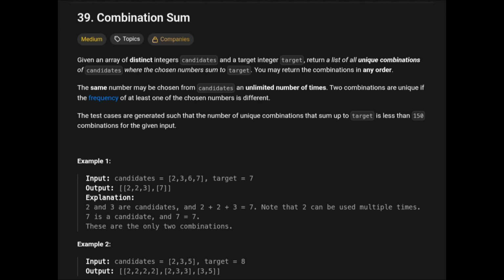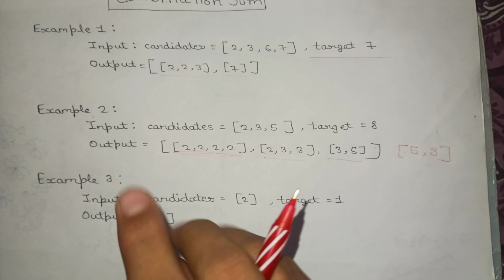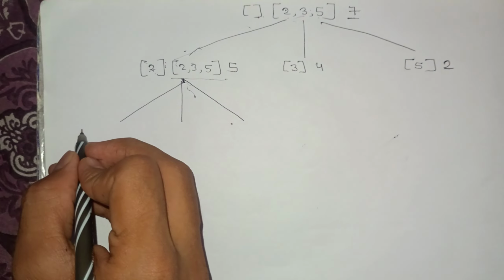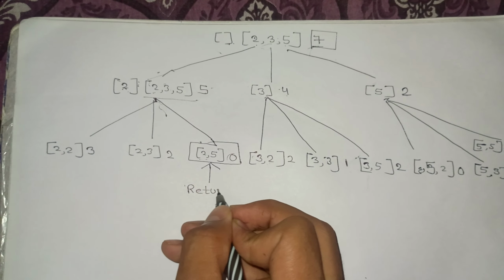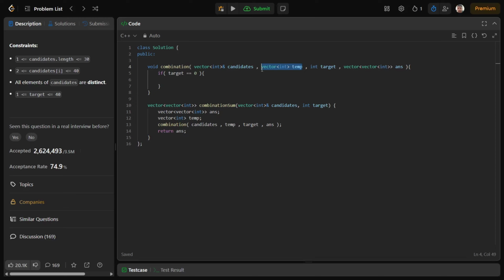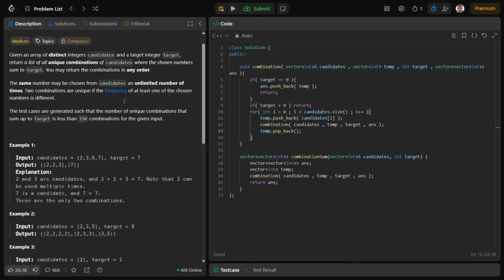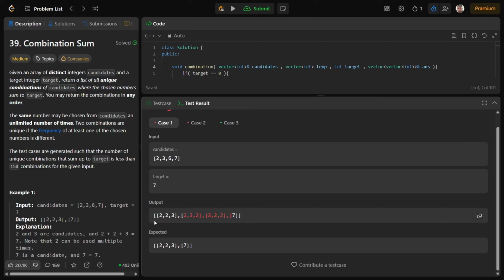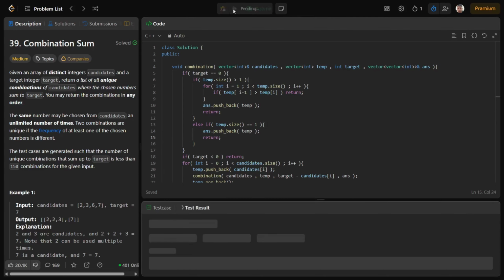Leetcode 39||Combination Sum||Recursion♥️||Tree🌲||Dryrun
In this video, we solve the Leetcode 39: Combination Sum problem using backtracking approach.

✨ Problem Statement:
Given an array of distinct integers candidates and a target integer target, return a list of all unique combinations of candidates where the chosen numbers sum to target.
You may use the same number from candidates unlimited number of times.

🧠 Approach:
We use recursion + backtracking to explore all possible combinations. The key idea is to explore each element as many times as needed and backtrack when the target becomes negative or zero.

✅ Key Concepts Covered:

Backtracking

Recursion

Base condition design

For loop inside recursion

Avoiding duplicates in result

📌 Time Complexity: Exponential
📌 Space Complexity: Depends on recursion stack depth